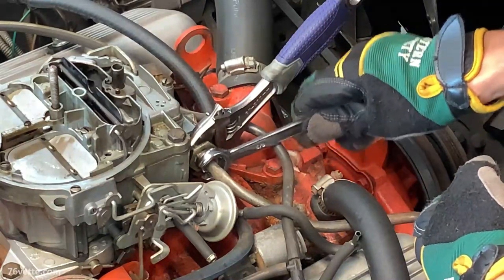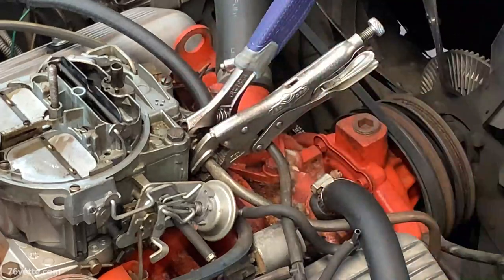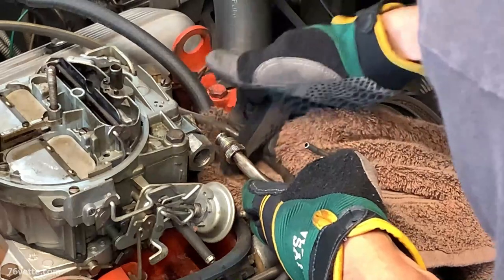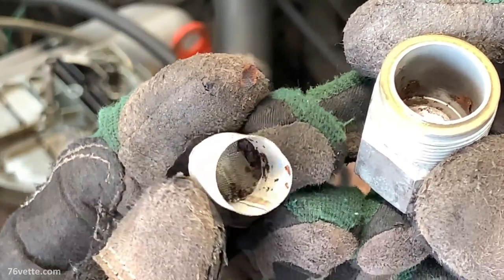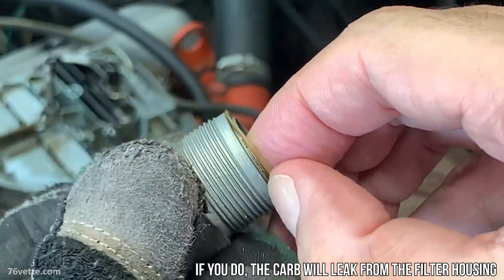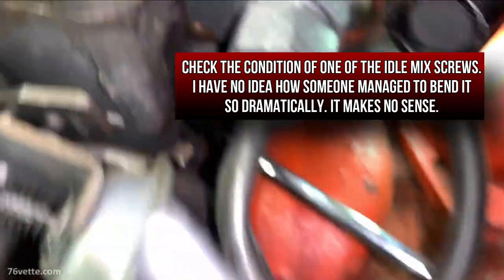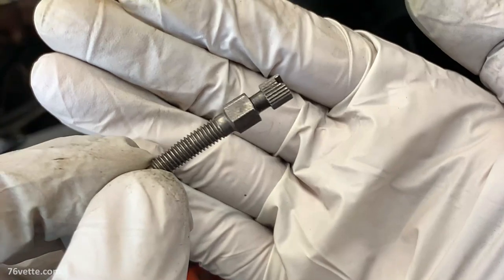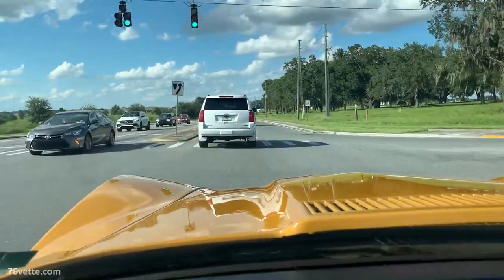Stuck Quadrajet FUEL FILTER? How to Remove It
I recently removed the fuel filter of a Quadrajet in a 1973 Corvette where the flare nut and filter housing threads had completely seized to the point that even a professional mechanic did not want to do the job for fear he may break something.

I don't blame him as this thing felt like it had welded itself to the housing.

It took several tries since the flare nut was already pretty chewed up, so I was forced to use locking pliers. We also had to use a cheater pipe for leverage, otherwise, that nut was not coming off.

The filter (or screen) we dug out of the housing looked old and ready to be replaced.

According to the owner who has owned the Corvette since 2000, the fuel filter has not been changed since then... or longer. So it was overdue.

I also took the opportunity to adjust the idle mixture screws, but one had been bent in a way that I cannot understand how it did not break.

Anyway, I installed a new "short" fuel filter, adjusted the idle mixture screws to the best of my ability considering their condition, and took the Vette out for a test drive.

- 76 Vette Assembly Manual
- 68-82 Corvette Manual
- How to Restore Corvette
- 68-82 Vette Resto Guide